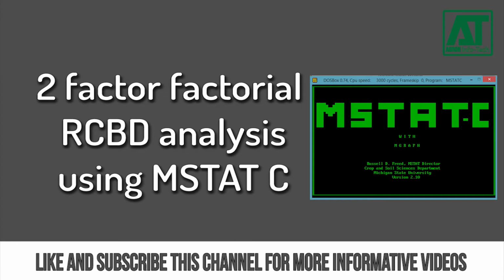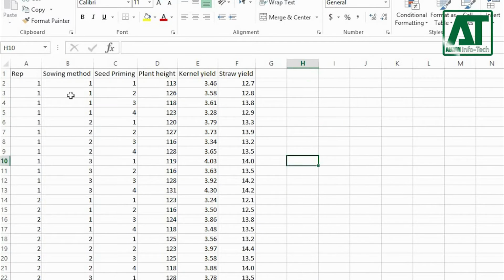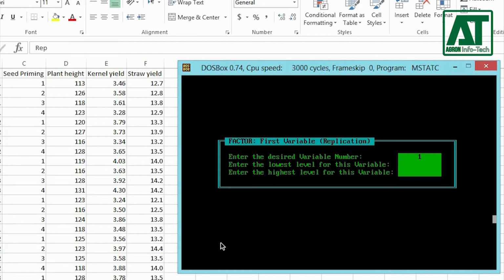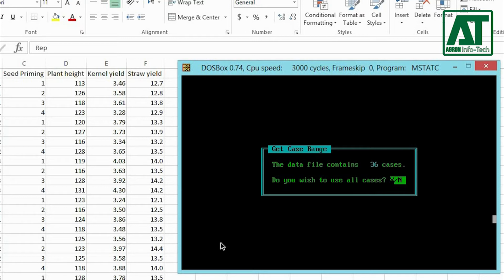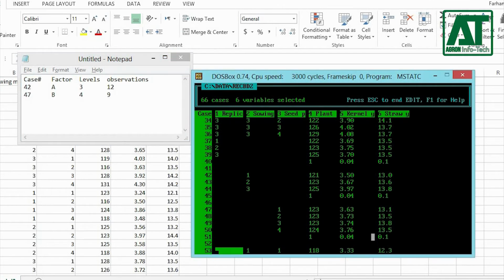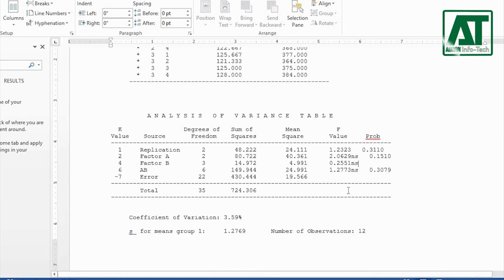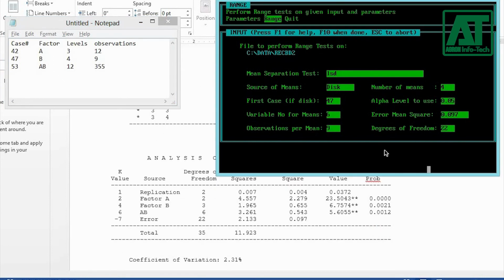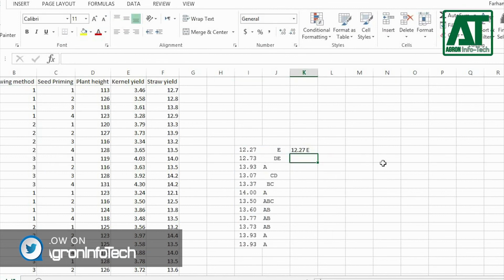Analysis of two factor factorial randomized complete block design using MSTAT C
This tutorial is on how to carry out analysis of variance and mean comparison test for two factor randomized complete block design (RCBD) using MSTAT C.

Those who want to know how to import data from excel file to MSTAT C visit below link

If you want to know how to do mean comparison test in detail, visit below link